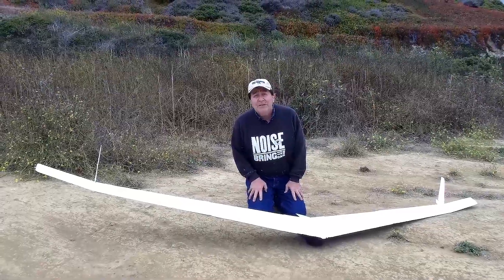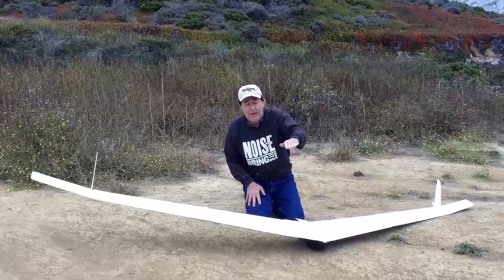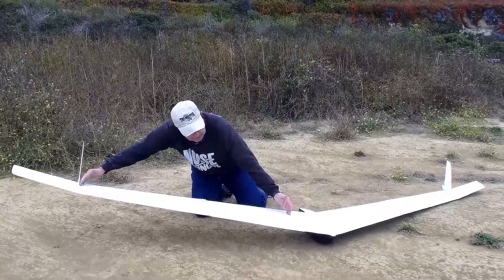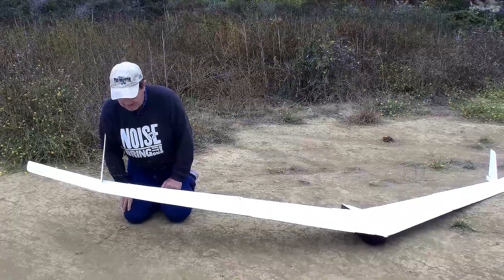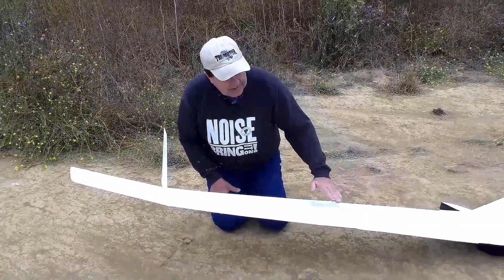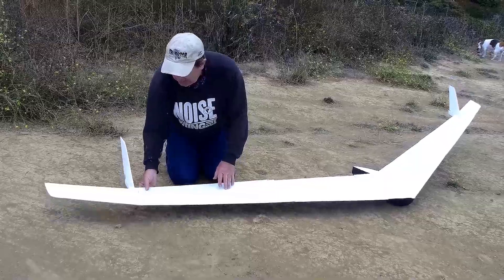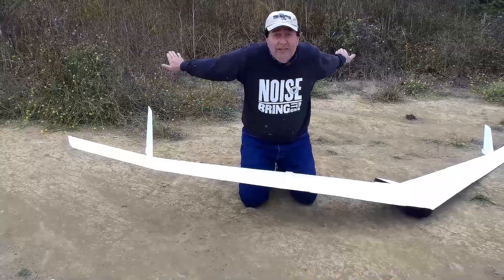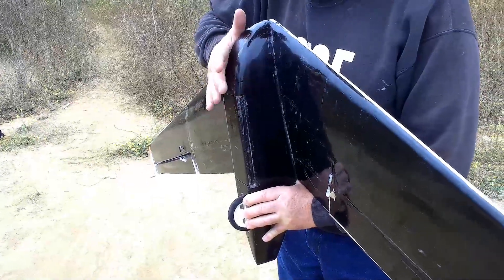Quarter Scale R/C Glider - Klingberg Wing MkII Development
Short clip of quarter scale model flying. Also includes an overview of the final design that is now being built in full scale.